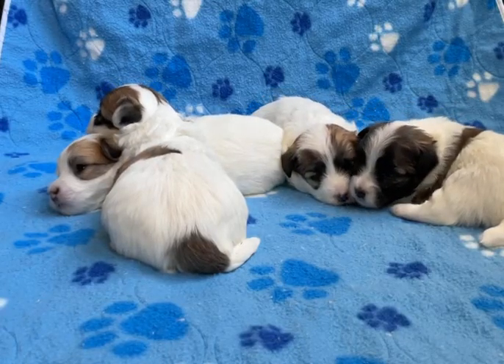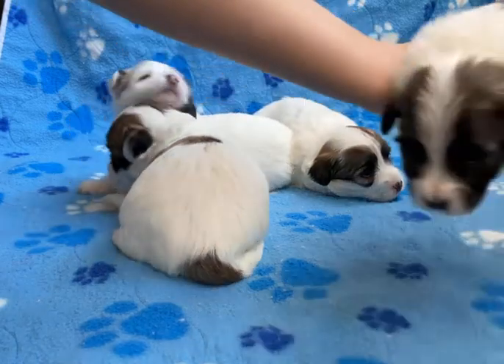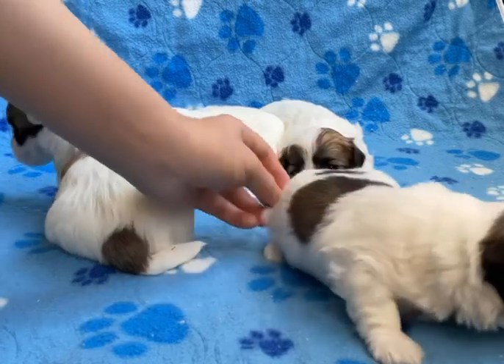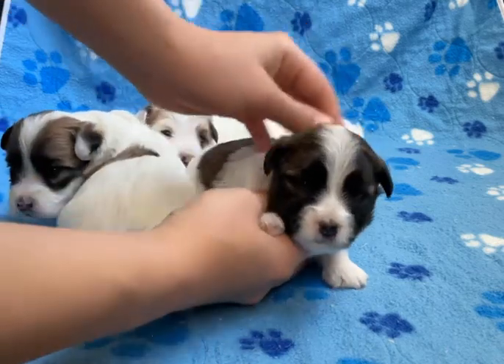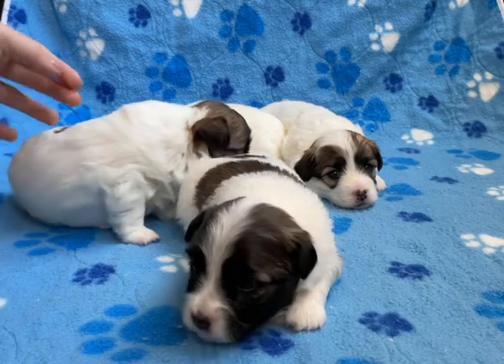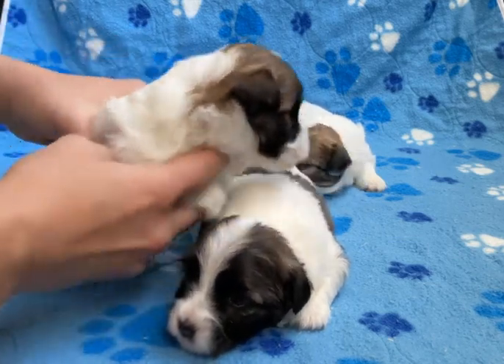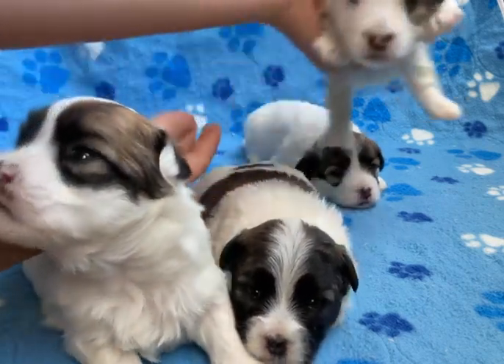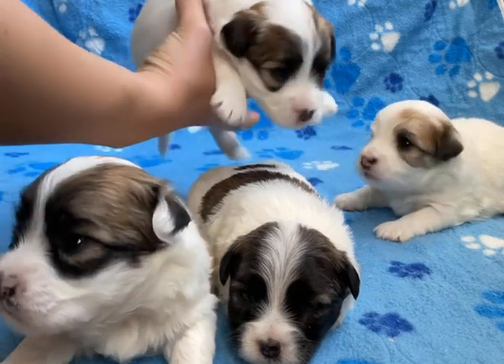Coton de Tulear Puppies For Sale - Bailey 10/23/24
Welcome to Cathy's Coton Cuties Coton puppy update video

We have been breeding Coton de Tulears since 2005.
As Coton breeders we are committed to preserving and perpetuating the quality and breed standard for the Coton de Tulear. Our goal is to produce beautiful, sweet, healthy Coton puppies that will give their owners years of joy and companionship.  All of our adult Cotons have undergone DNA genetic testing to ensure the overall health and wellness of the puppies.
Our Coton puppies are raised in our home where they are socialized to the sights and sounds of everyday life.  They are held, and as they get old enough, played with several times daily.  We begin potty training our Coton puppies at 3 weeks of age by adding a potty park to their living space.  This makes housebreaking a breeze when the Coton puppy transitions to their new forever home.  We feed a high quality, holistic, all natural food (non-GMO and meats raised without hormones and antibiotics) called pawTree. See link below to learn more.
We have a pet nanny who delivers our Coton puppies to families that live outside of Arizona. All of our Coton puppies come with a health guarantee. We ALWAYS stand behind what we sell.  If you are looking for a healthy, sweet Coton puppy, give us a call today.

Coton Puppies for sale